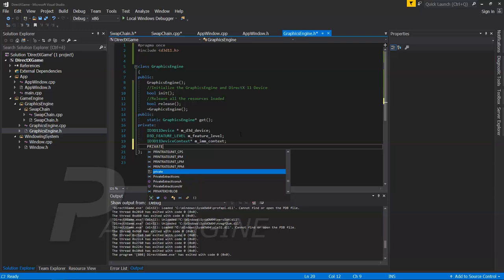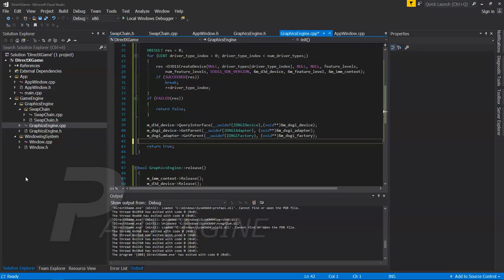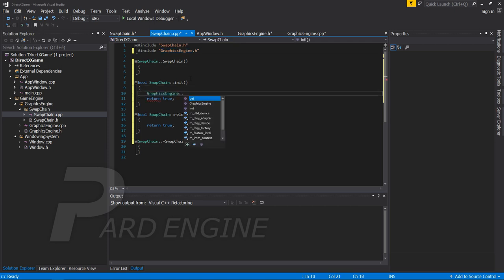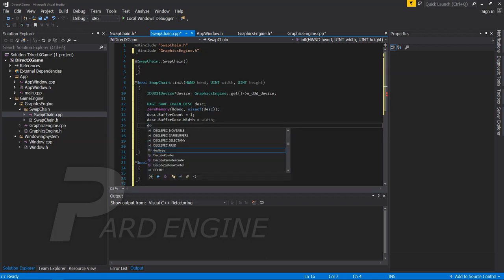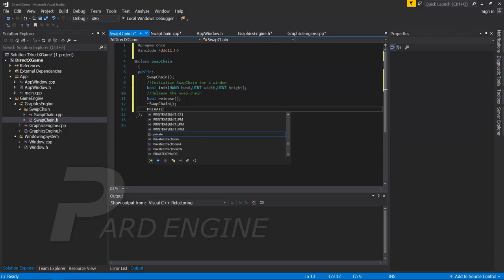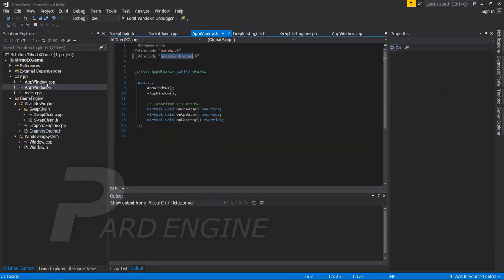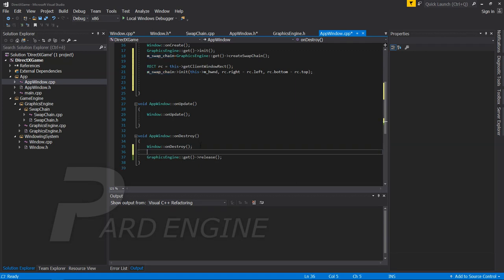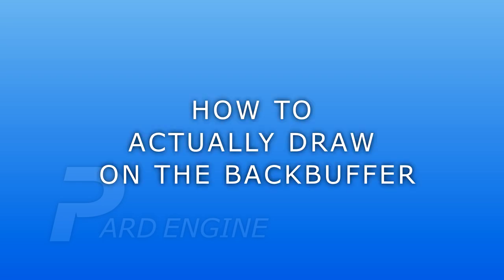C++ 3D Game Tutorial 3: Creating 3D Engine - Swap Chain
DESCRIPTION:
Hello everyone!
In this third video tutorial we will see what is a SwapChain and how it can allow us to render frames on our window.
In particular, we will see how double buffering works, and how we can create swap chain with DirectX 11 Graphics API.

Chapters:
0:00 Intro
0:20 Design
3:15 Implementation
18:37 End